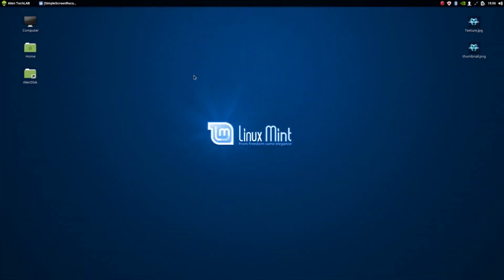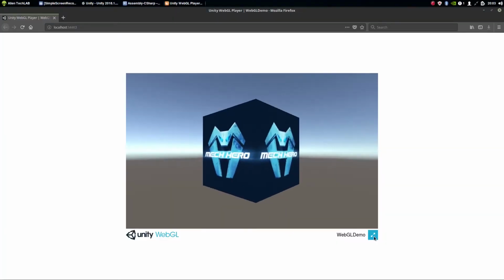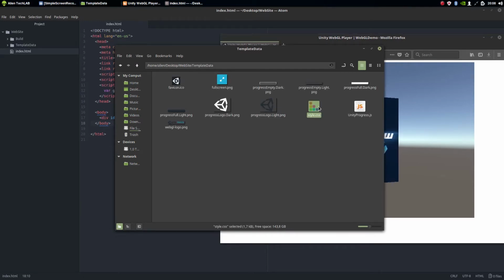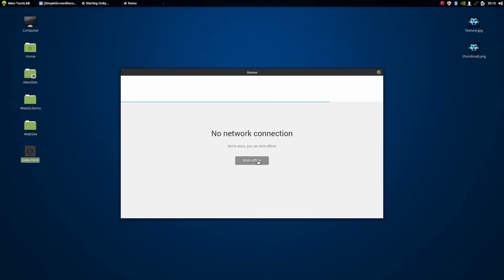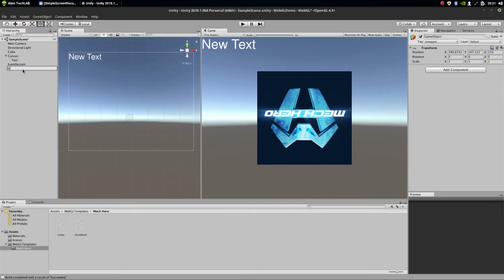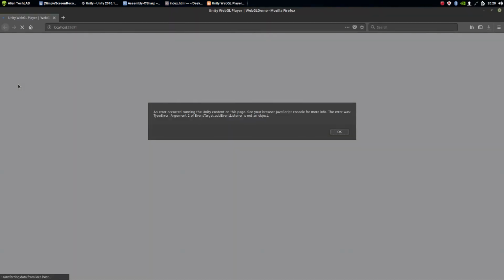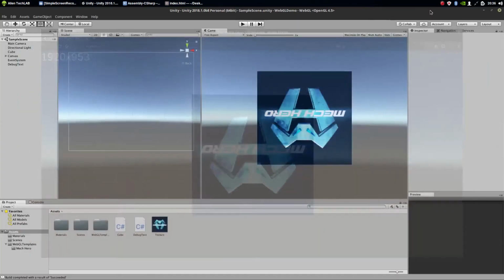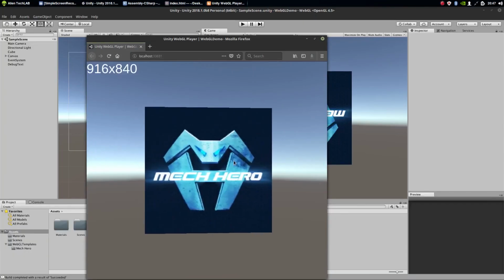#010 WebGL Full window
►►►  MECHHERO.COM  ◄◄◄ Play my game for FREE!

In this video I’m going to show you how to create WebGL application in Unity 3D, that starts by default with full web browser’s window size.

I’ll show you:
- How to read web browser’s window size in Unity.
- How to discover window’s size change.
- I’ll show you also how to call C# methods from website’s javascript.
- How to switch properly to full screen and back.
- And I’ll tell you what are WebGL templates and how to create them.